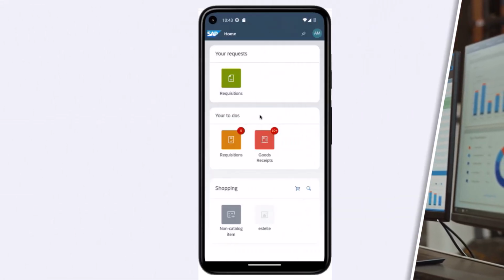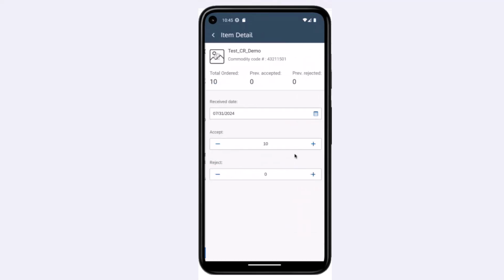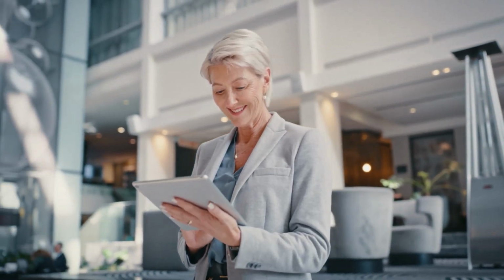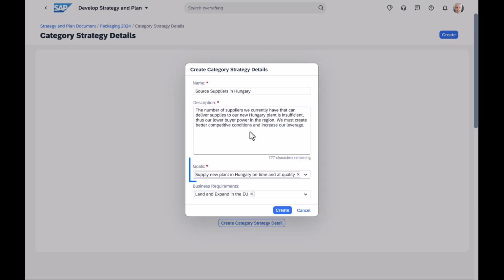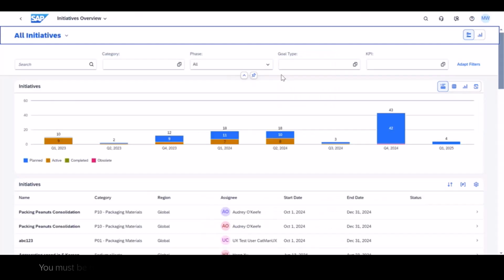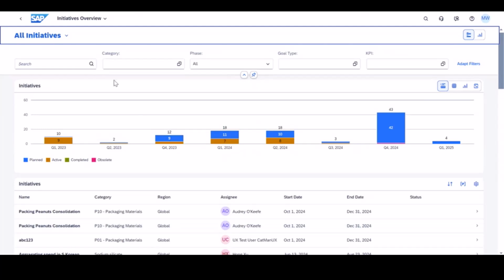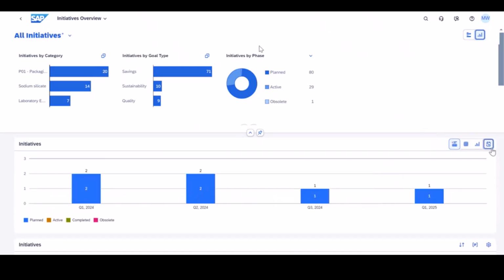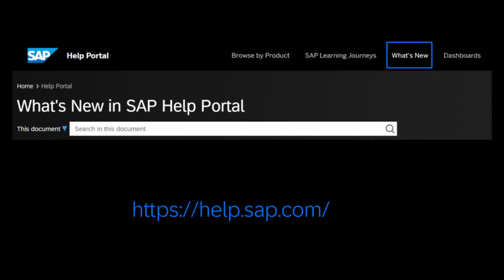What's New in SAP Ariba | November 2024 Release Highlights (Part 2)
Check-out these exciting new features within SAP Ariba Procurement Mobile App and SAP Ariba Category Management.
First, we follow Amy, a central receiver, as she explores the new ability to perform her central receiving tasks in the SAP Ariba web application and receive items via the mobile app.
Next, we follow Catherine, a Category Manager, as she gets familiar with two of the latest features within SAP Ariba Category Management, including improvements from the Develop Strategy and Plan app, as well as cross-initiative tracking and analyzing.

Chapters:
0:23:  Support for Users to Receive Centrally in SAP Ariba Procurement Mobile App (BMA-6542)
1:31: Ability to Create Category Strategy Details from the Develop Strategy and Plan App (CAT-9695)
0:00: Ability to View, Analyze, and Track Initiatives Across Categories (CAT-10012)